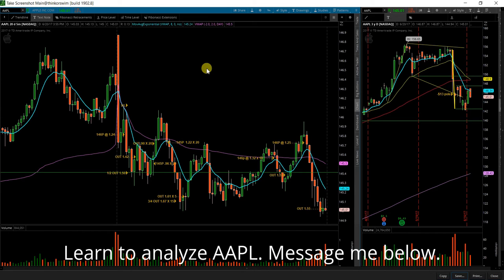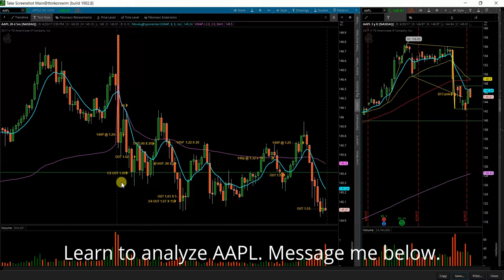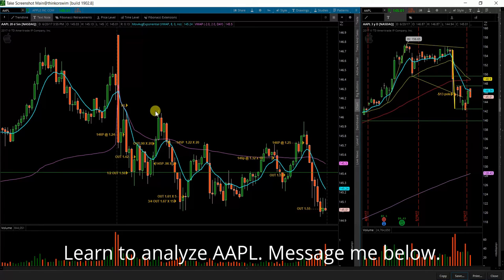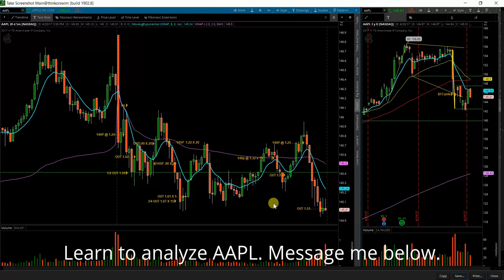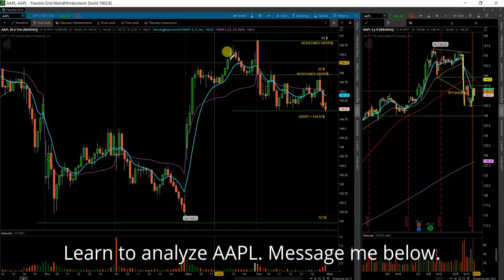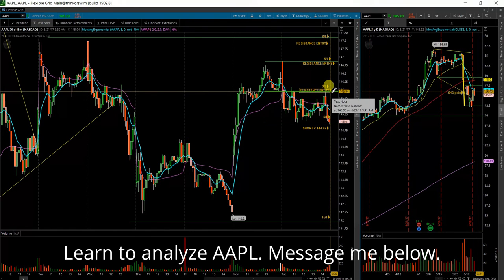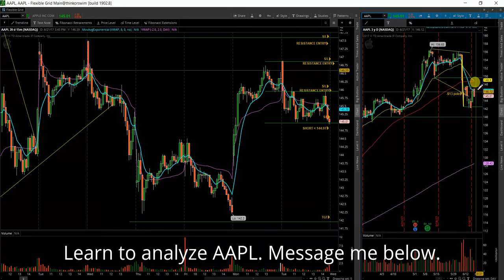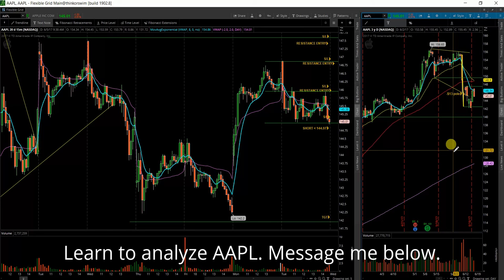$AAPL 6-20-17 RECAP AND PLAN